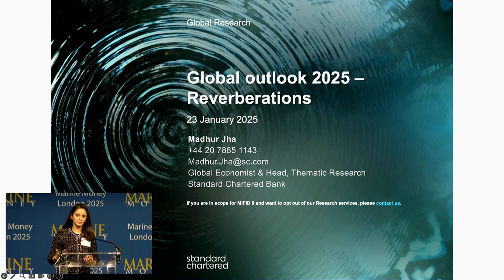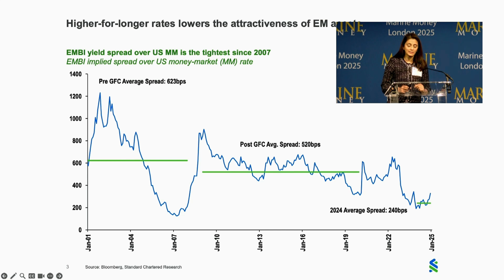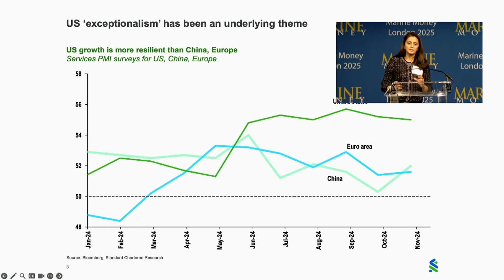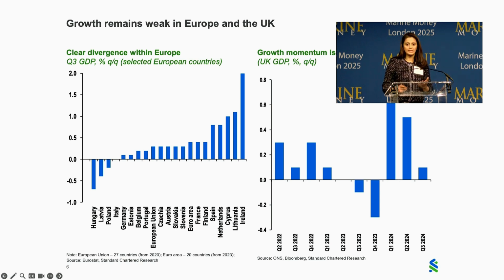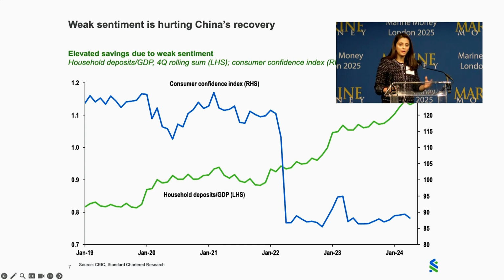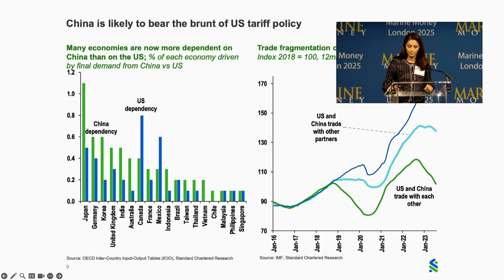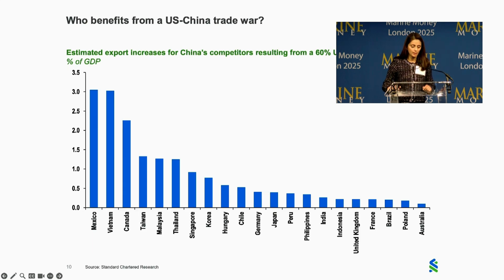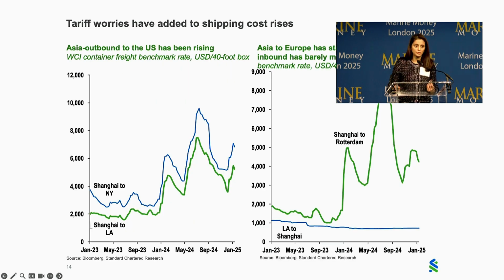Global Outlook 2025 – Reverberations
What is the outlook for global economic growth in 2025? Will looser financial conditions and expansionary fiscal policy globally be partly offset by protectionist trade policies and still-high interest rates in the US and elsewhere. What ‘surprises’ or outlier scenarios are markets under-pricing?